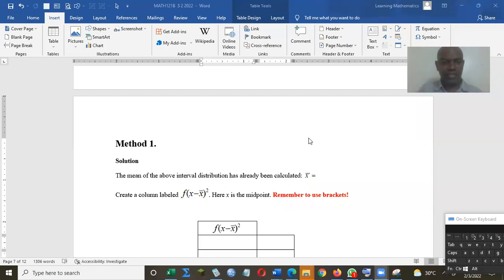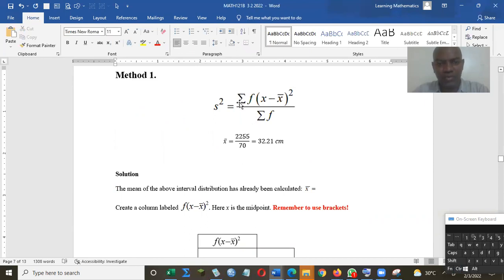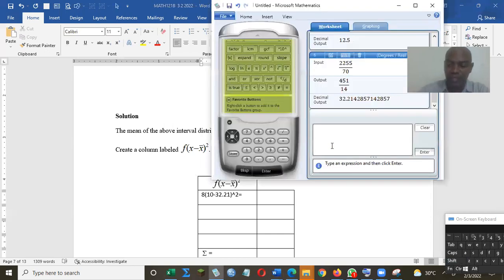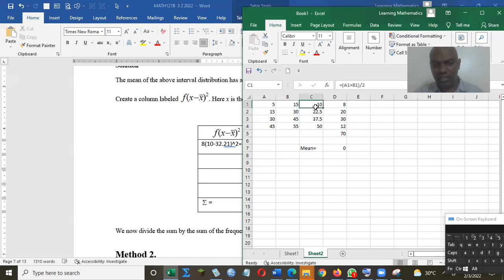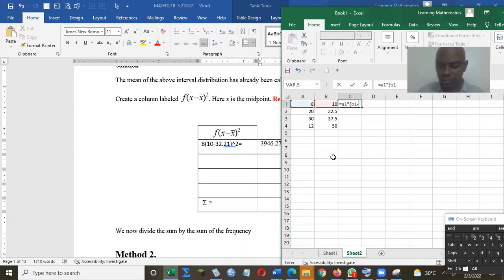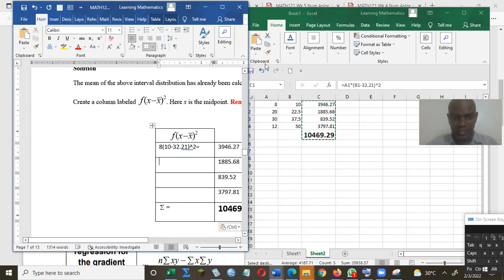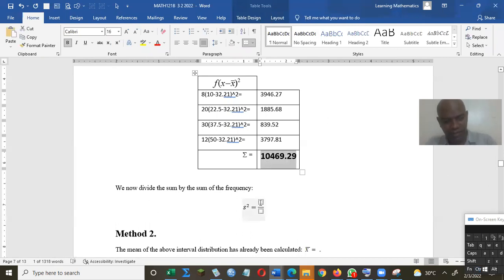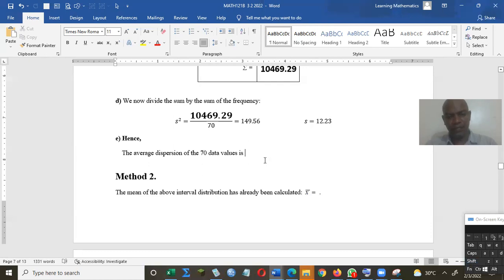Variance and Standard Deviation for Grouped Data Method 1